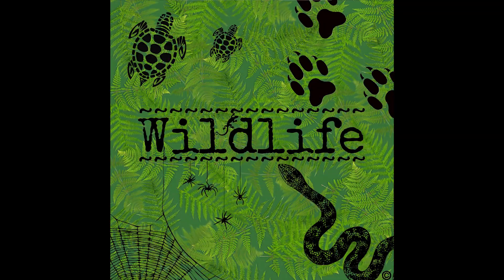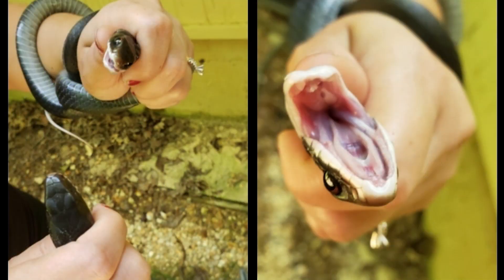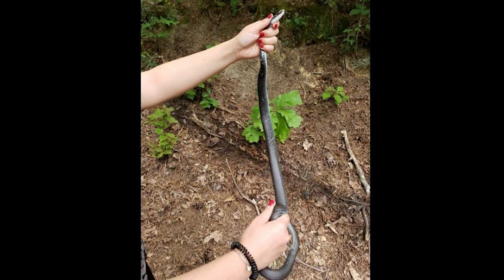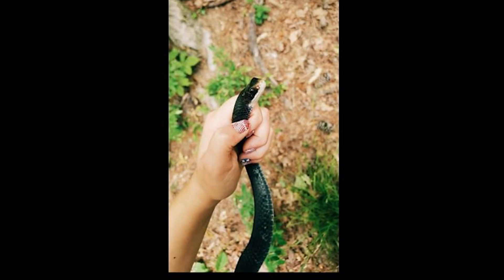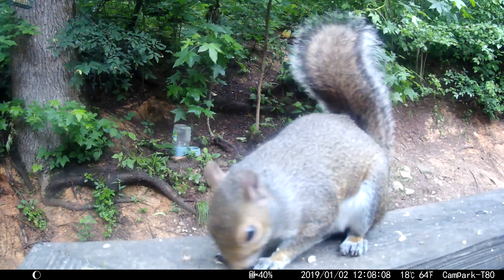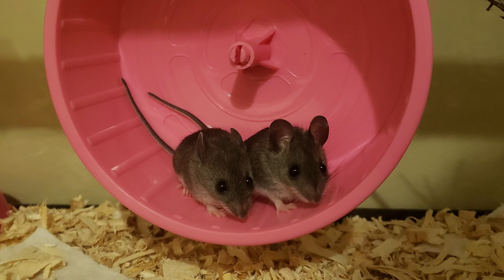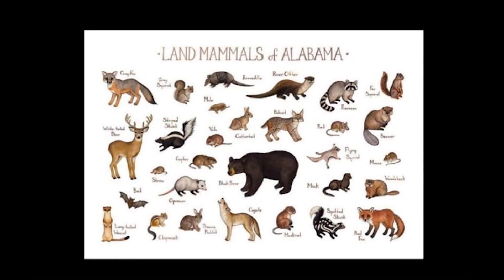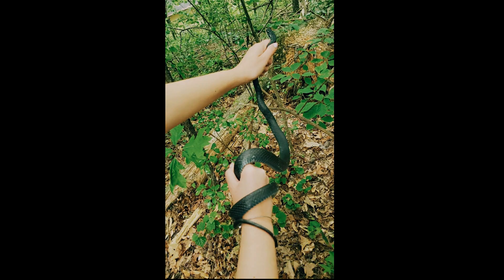Wildlife - Episode 1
Welcome to my first Episode.
Today i would like to talk about my favorite snake.